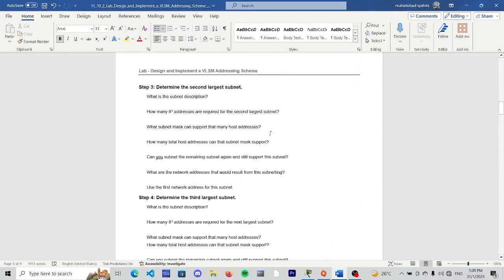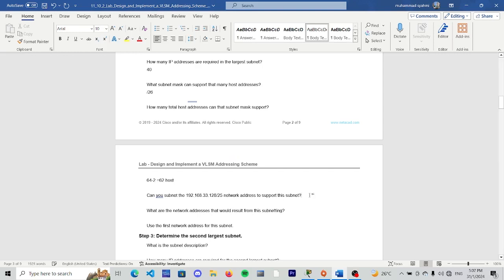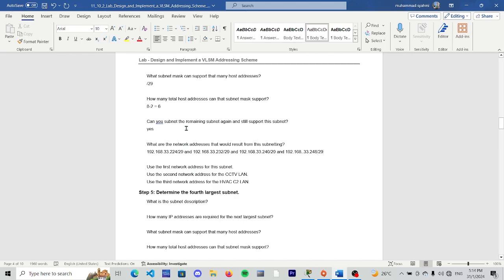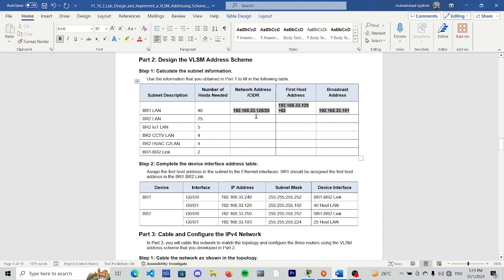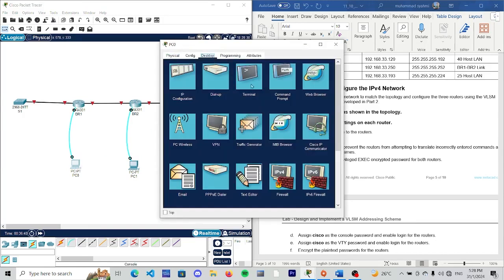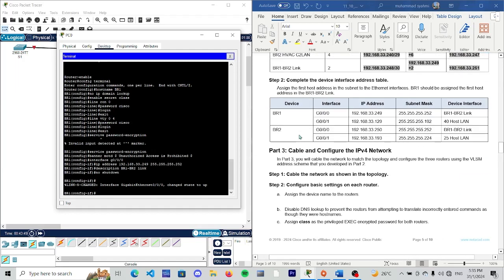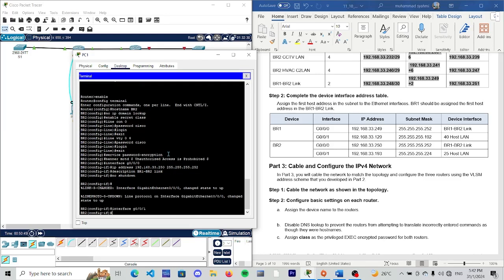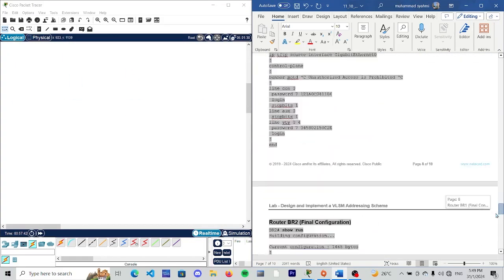11.10.2 Lab_Design_and_Implement_a_VLSM_Addressing_Scheme_ILM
In this lab, use the 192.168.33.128/25 network address to develop an address scheme for the network displayed in the topology diagram. VLSM is used to meet the IPv4 addressing requirements. After you have designed the VLSM address scheme, you will configure the interfaces on the routers with the appropriate IP address information. The future LANS at BR2 will need to have addresses allocated, but no interfaces will be configured at this time.